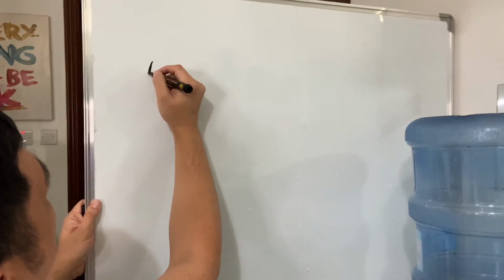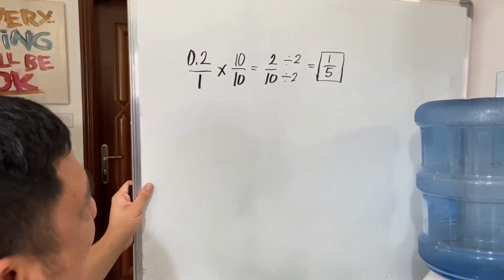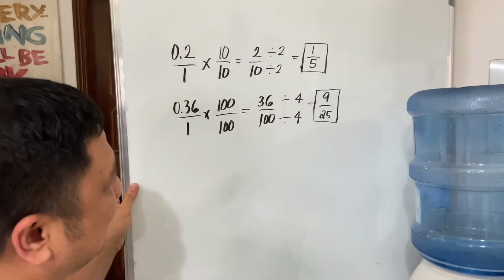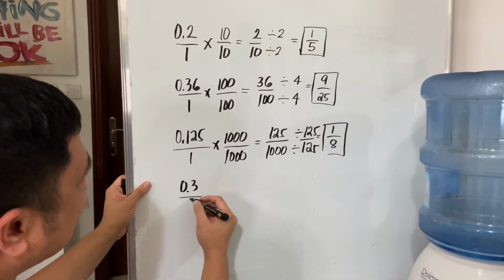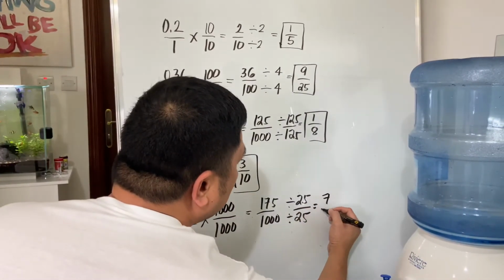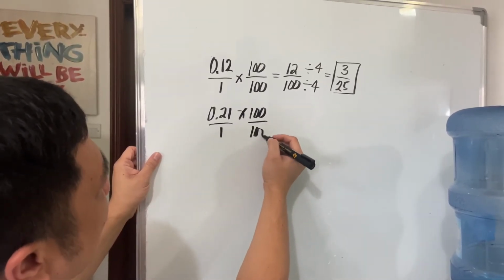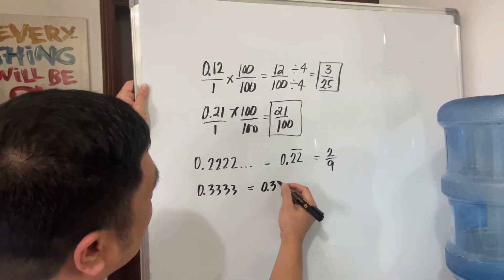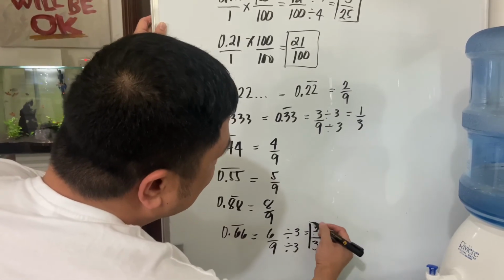MATHFLEX Ep25: How to Convert Decimals to Fractions?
Short video lesson on how to convert decimals to fractions.